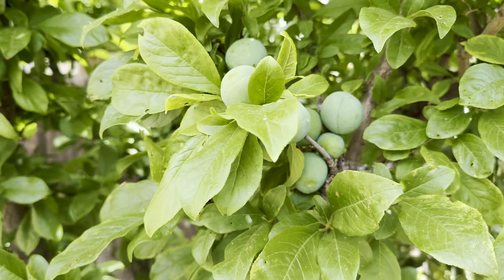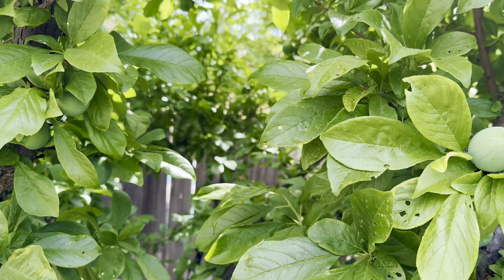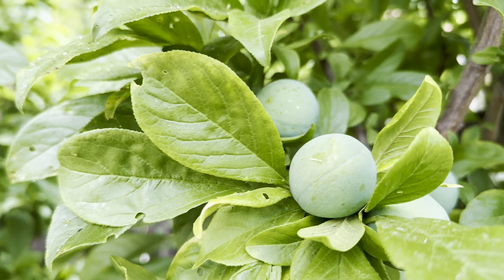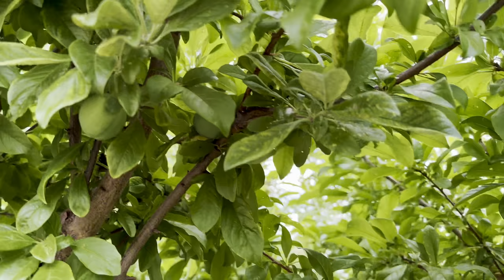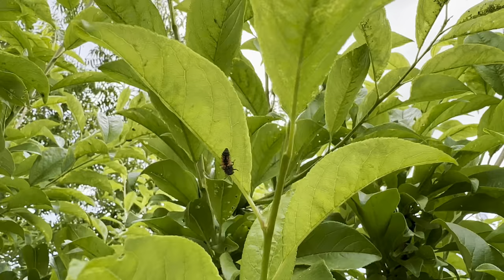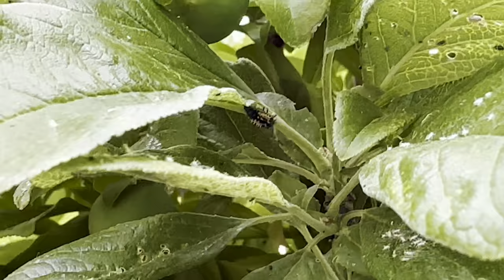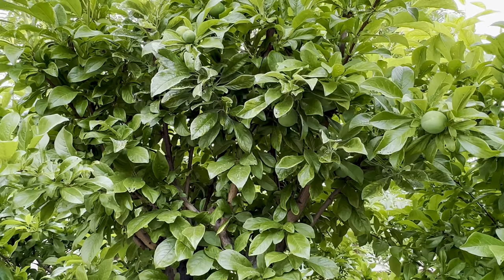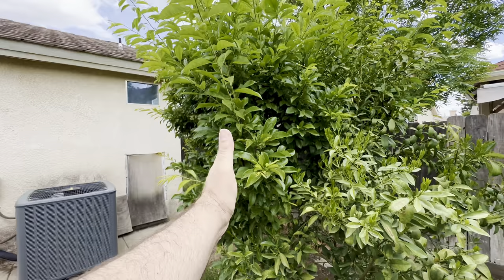Found Aphids - Don’t Spray Right Away (Ep. 188)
Don’t spray insects right away in your garden, give nature a chance to take care of it. Taking a look at a small aphid infestation on the Dapple Dandy Pluot fruit tree and seeing ladybugs and ladybug larvae on the tree.